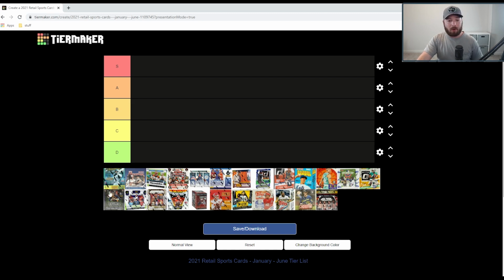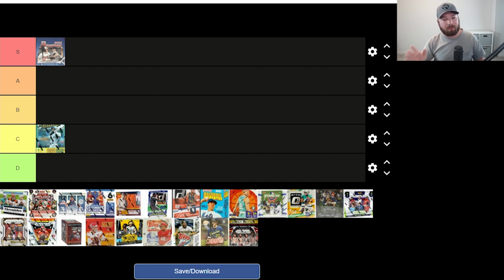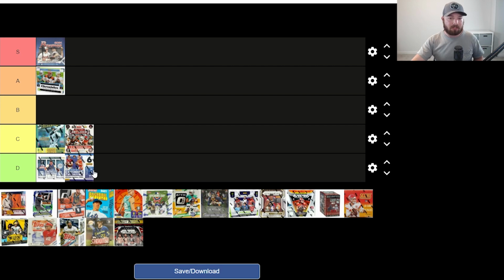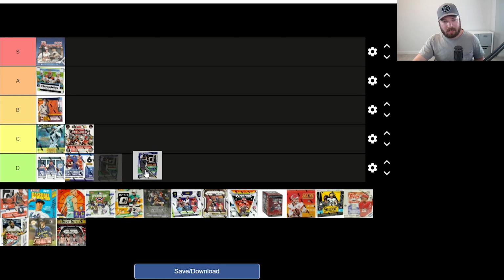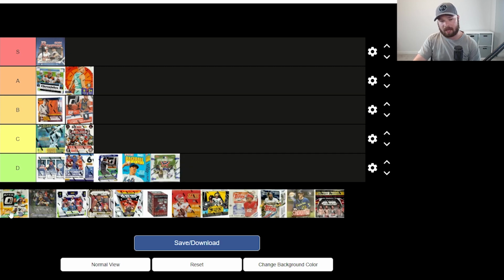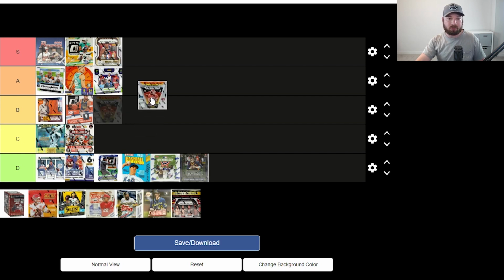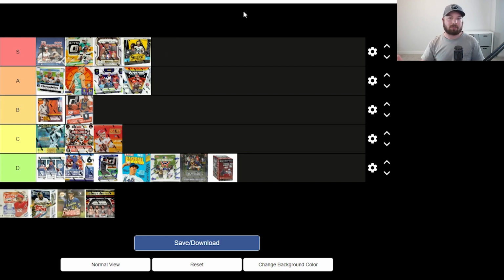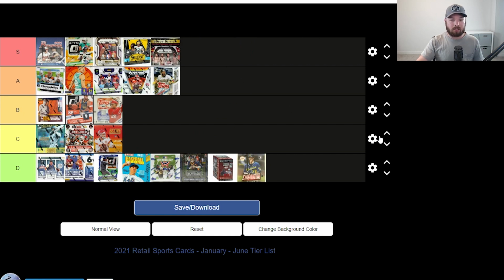RETAIL SPORTS CARDS TIER LIST! Which Products Are Best This Year?!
Thanks for tuning in to today's video! Today we ranked all of the retail sports cards that were in stores between January and June!

Here is the link to rank them yourselves!